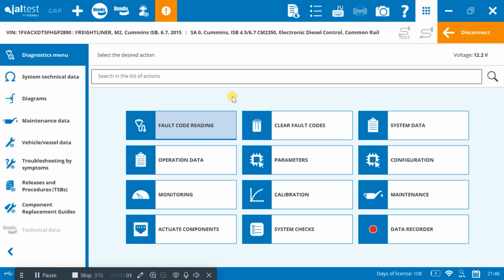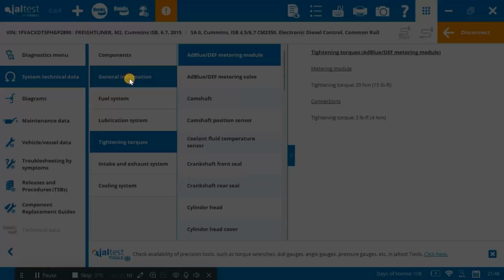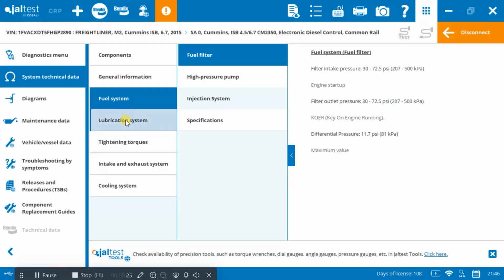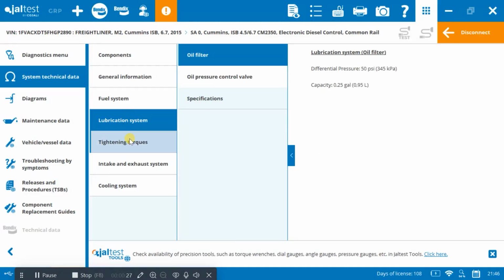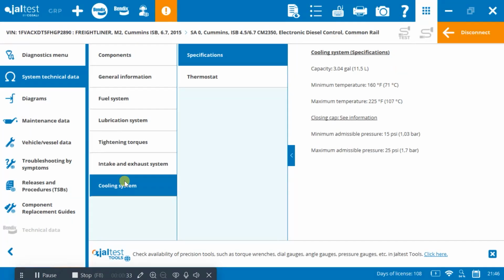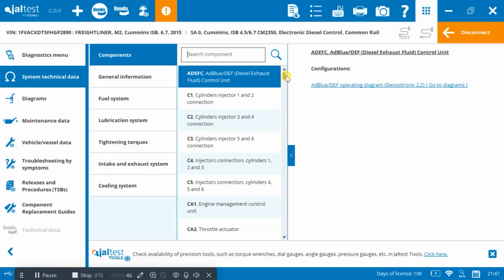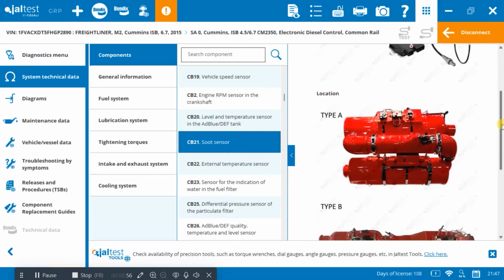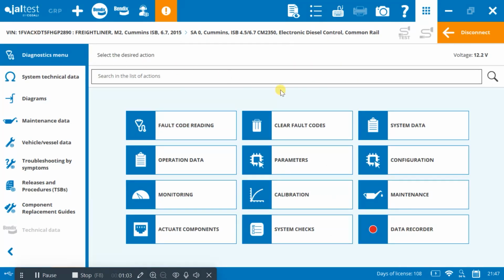Jaltest 25.2 System Technical Data Interpreted by Triad Diagnostic Solutions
The right technical data turns diagnostics into confident decisions.

With Jaltest’s system technical data, supported by Triad Diagnostic Solutions, technicians can access detailed specifications and system information to better understand vehicle performance and guide accurate repairs.

By combining powerful diagnostic tools with Triad’s expert support and practical solutions, shops can reduce guesswork, improve efficiency, and tackle complex repairs with greater confidence.

Watch the video to see how access to technical data helps streamline your diagnostic process.

Access detailed technical specifications
Improve diagnostic accuracy and confidence
Reduce downtime and keep vehicles moving